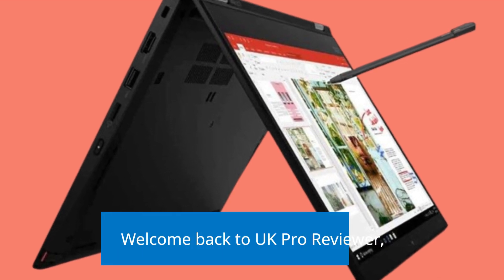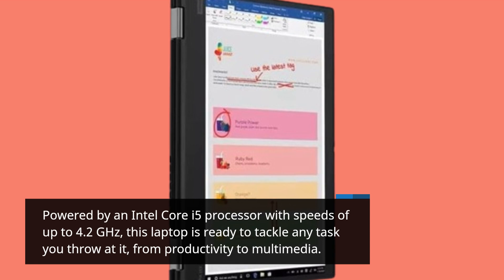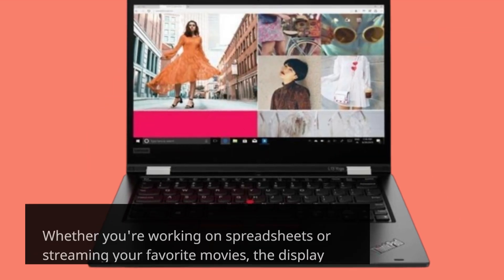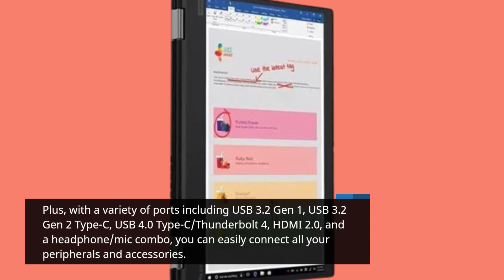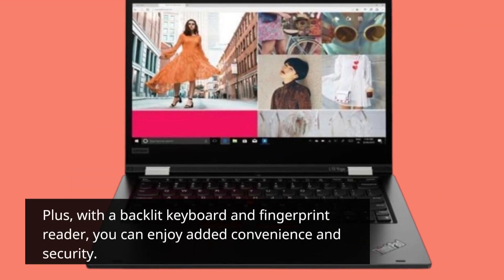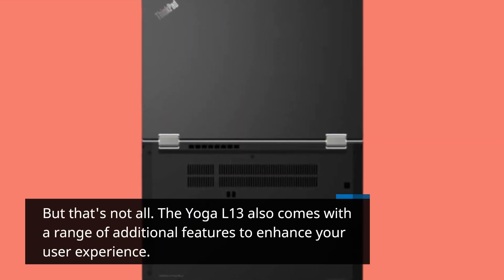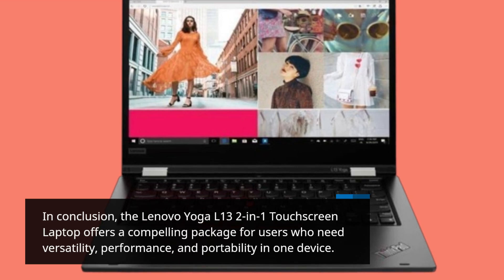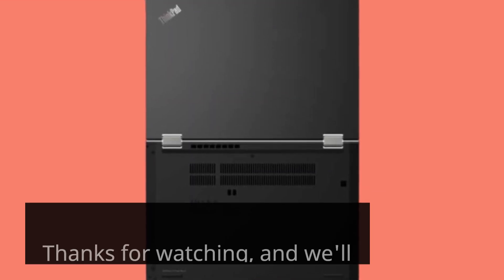💻 Lenovo Yoga L13 2-in-1 13.3in FHD 2-in-1 Touchscreen Laptop Review 💻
Amazon Product Name : Lenovo Yoga L13 2-in-1 13.3in FHD 2-in-1 Touchscreen Laptop

Introducing the Lenovo Yoga L13 2-in-1 13.3in FHD Touchscreen Laptop, a versatile powerhouse designed to adapt to your every need. With its innovative 360-degree hinge, this laptop effortlessly transforms into a tablet, providing flexibility for work, creativity, and entertainment. The vibrant Full HD touchscreen display offers stunning visuals and intuitive navigation, while the powerful performance ensures smooth multitasking. Experience the best of both worlds with the Lenovo Yoga L13 2-in-1 13.3in FHD Touchscreen Laptop.